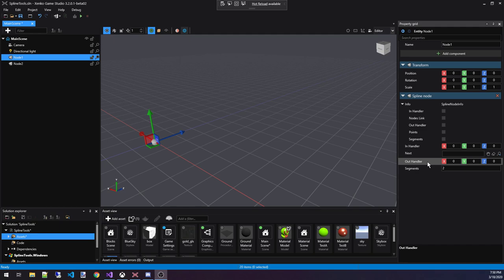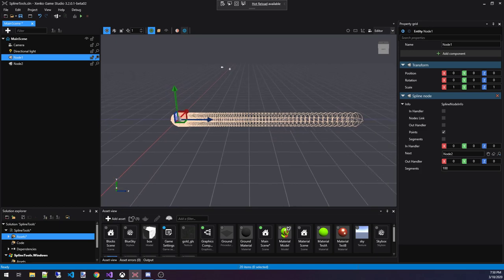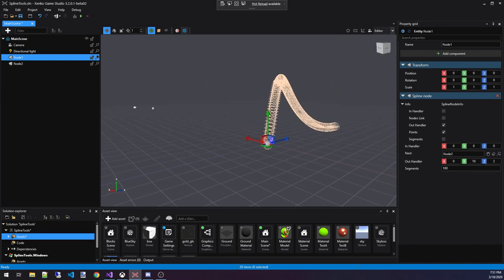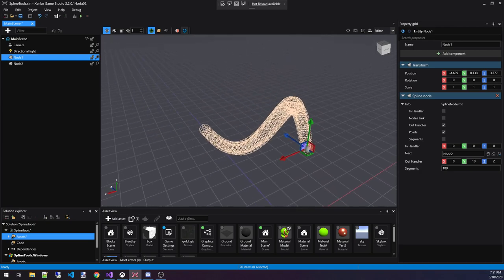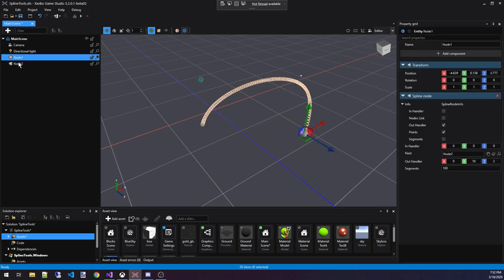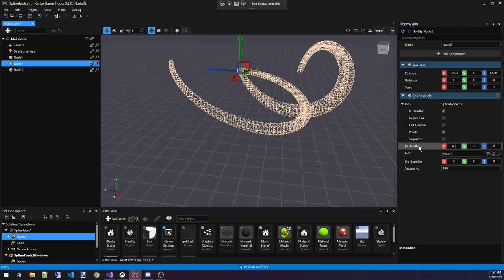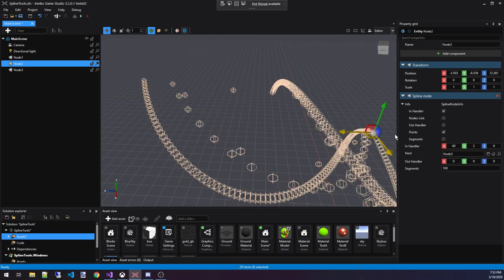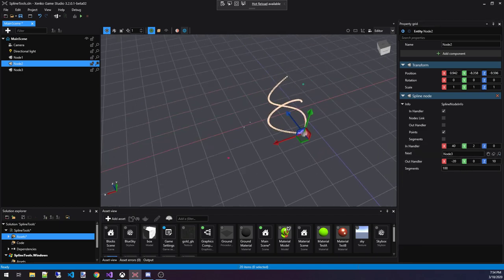Stride devlog #3: Splines - early work in progress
A spline component is being made for the Stride engine. You can see the spline directly in the editor or create 1 entirely from code.

Future work
- translation gizmo for tangent/handler
- spline followers
- attaching to splines (think skating games)
- geometry spline components
--- roads
--- cables/wires/tubes